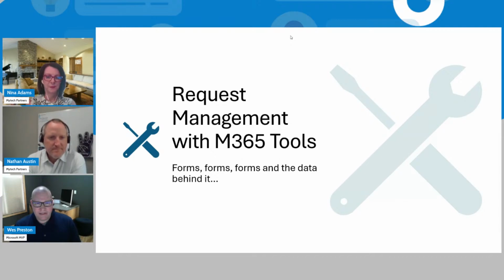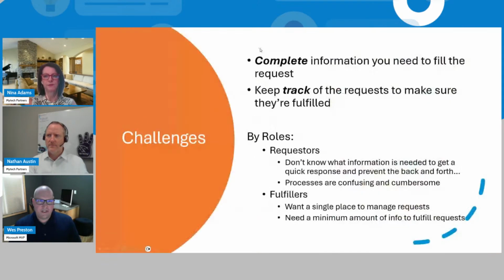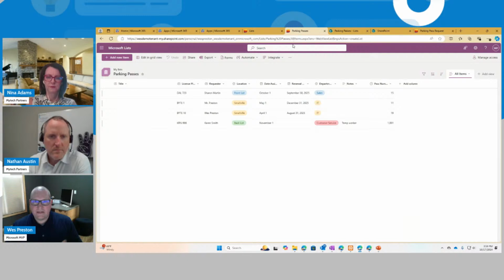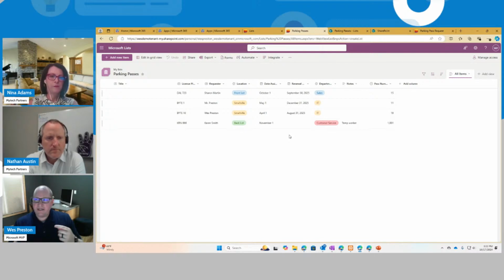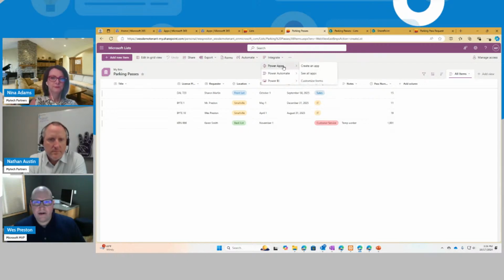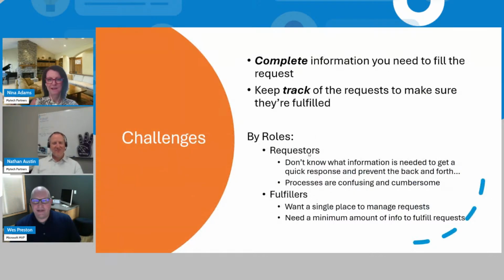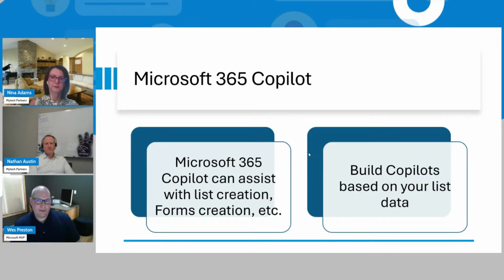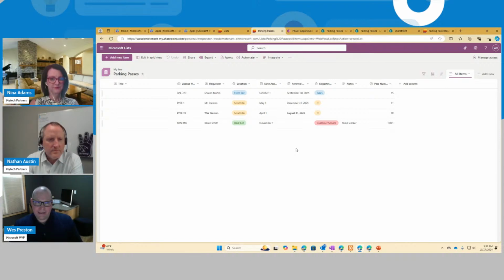Managing Requests in M365: Simple Solutions for Streamlining Your Workflows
In this live session, Wes Preston, a Microsoft MVP, will demonstrate how to streamline request management using Microsoft 365 tools. We'll focus on Microsoft Lists as a more efficient alternative to paper forms and Excel. You’ll learn about the New Forms Experience, which offers a user-friendly, non-technical way to handle requests, similar to Microsoft Forms. For those looking to take it a step further, we’ll briefly touch on Power Apps for more advanced custom workflows.

Whether you're managing requests for materials, facilities, or other resources, this session will provide practical solutions to simplify your processes in M365. Join us to see how easy it can be!